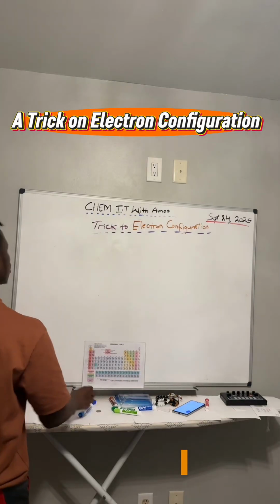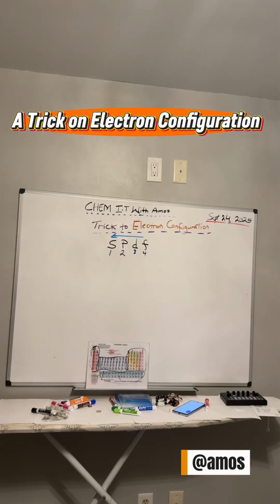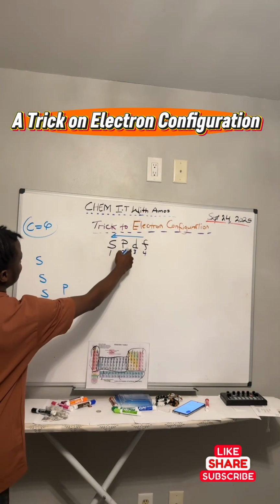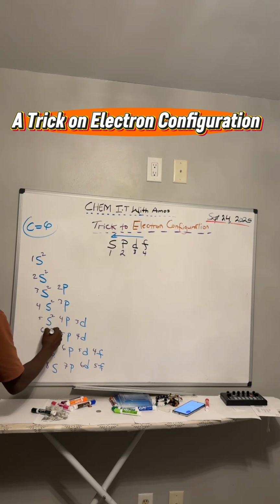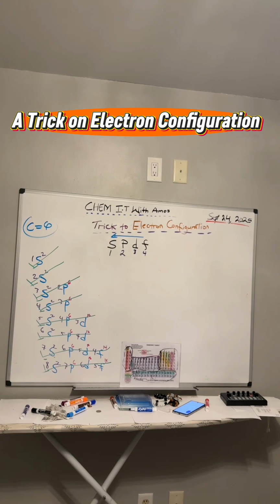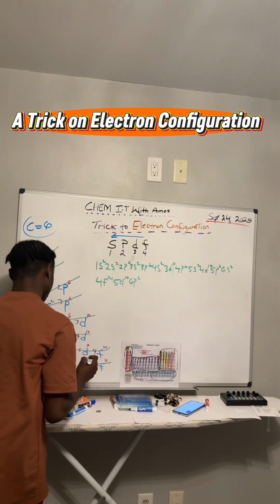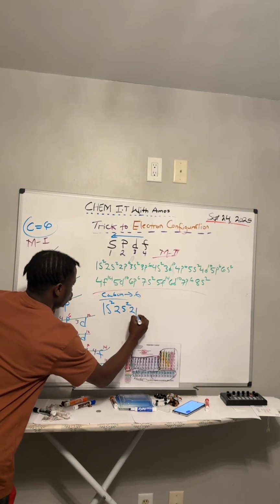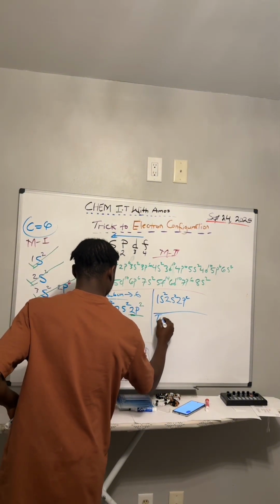A Simple Trick in Configurating elements